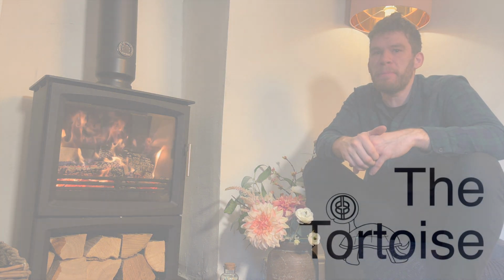How to produce less ash and more heat from your stove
This series is all about general knowledge of how to get what you want from your stove.
If you have any questions please drop me a comment, but I hope they are helpful as they are.